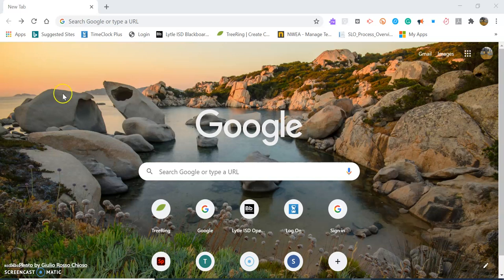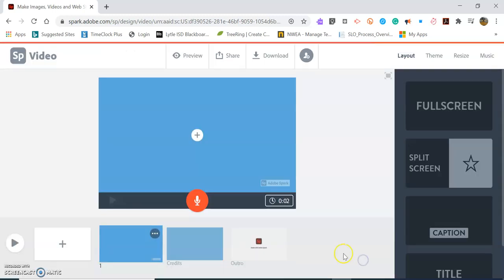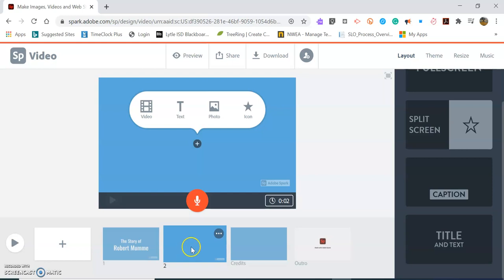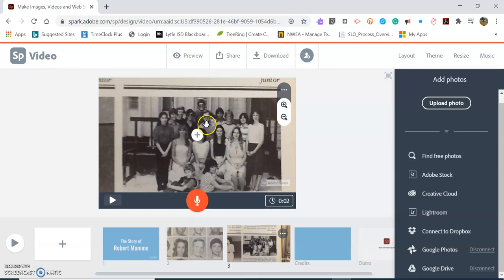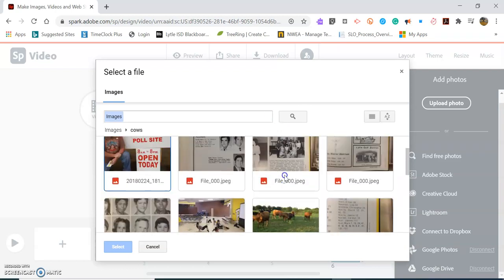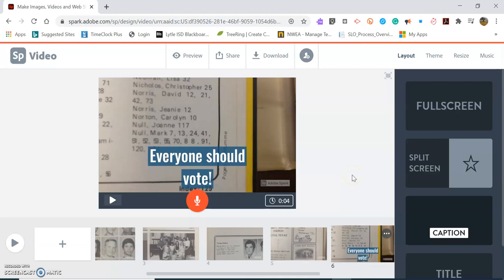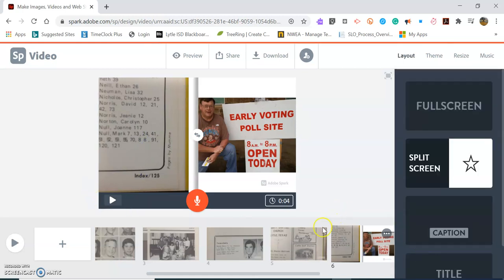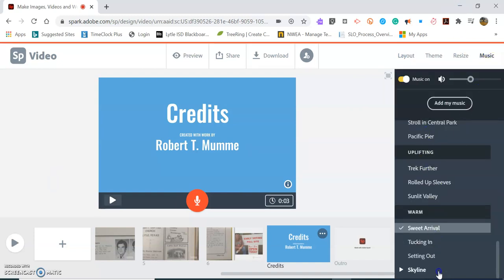Video #4 Creating a Video in Adobe Spark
This video will help you learn how to create a video using Adobe Spark.